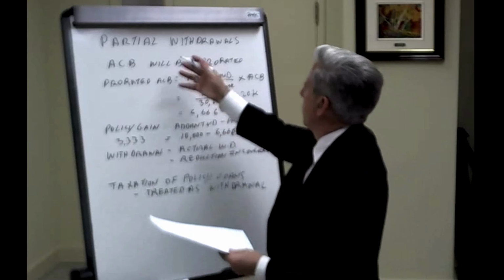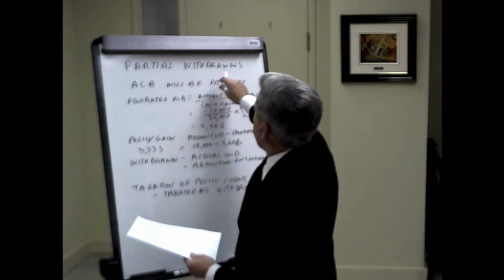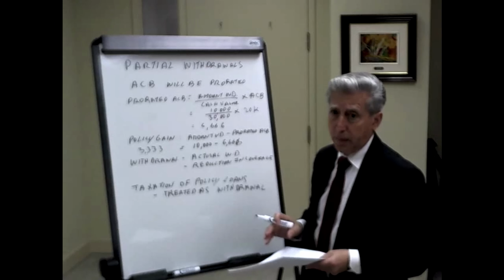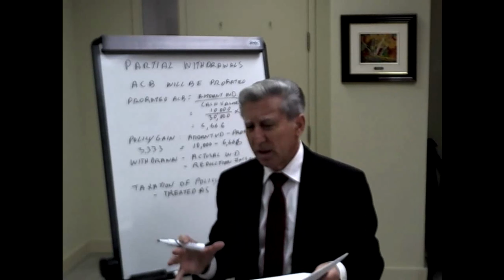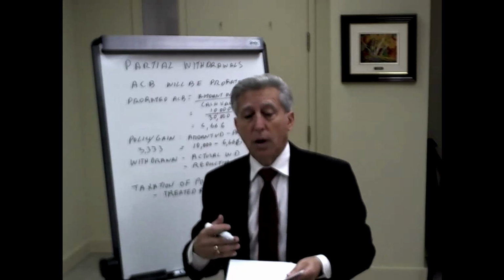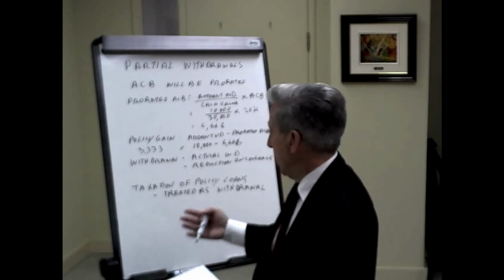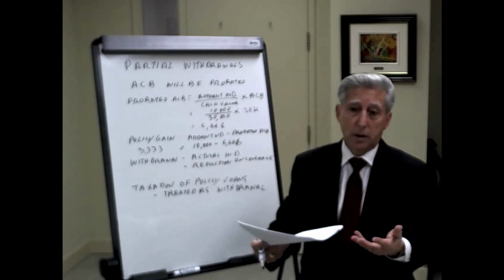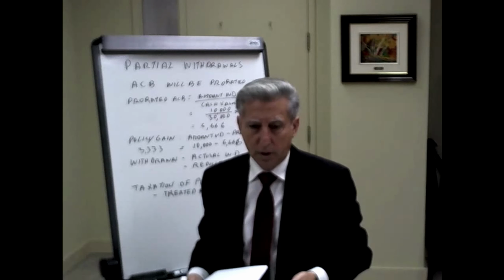Partial Withdrawals Chapter 4 6 2, 7 4 2 Life Insurance Financial education video lessons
Financial education video lessons. Life Insurance. Partial Withdrawals Chapter 4 6 2, 7 4 2.
Good day.